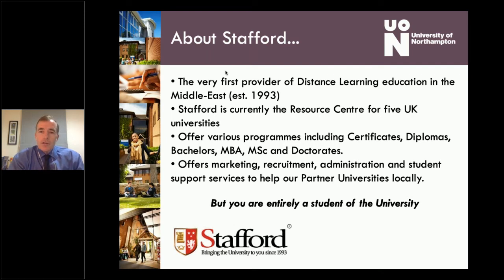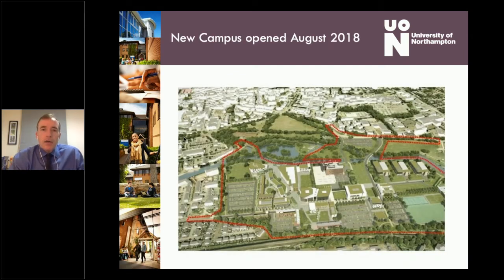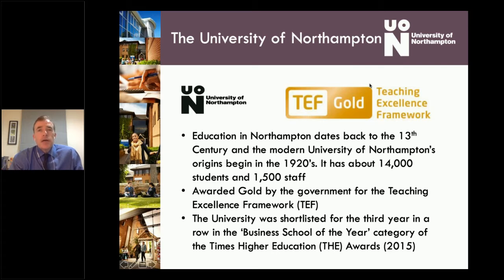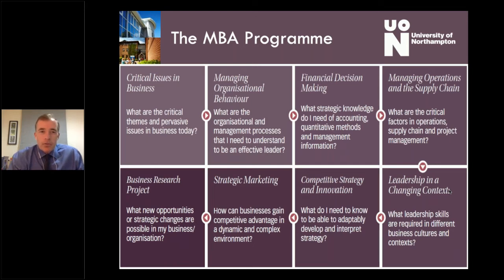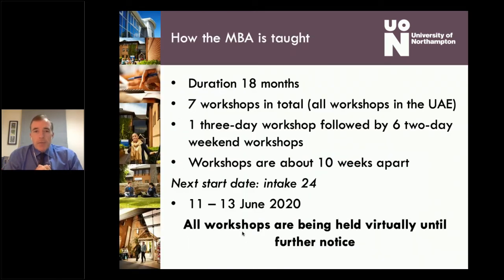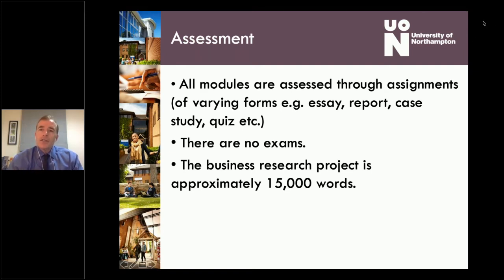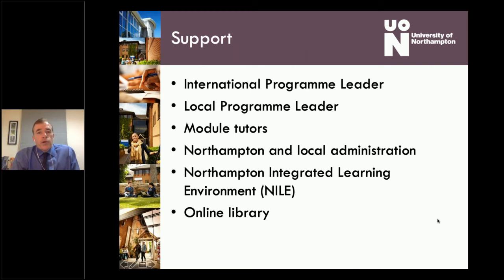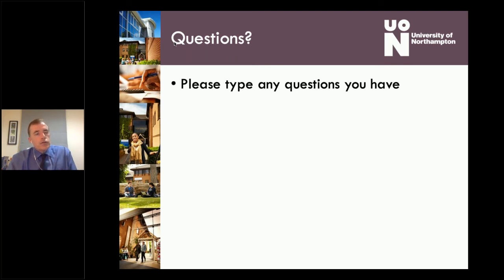University of Northampton MBA Webinar - 14 April 2020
Dr. Tim Campbell, visiting professor of International Management from the University of Northampton, presents the Master of Business Administration (MBA) programme and takes questions from potential students.